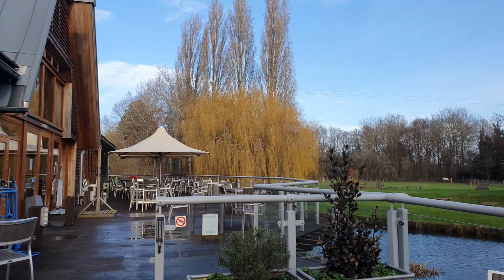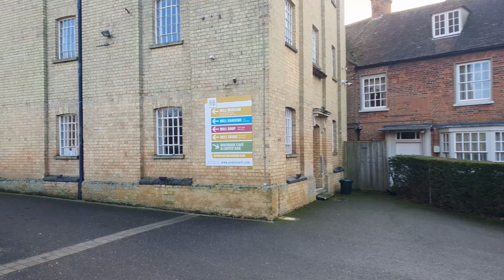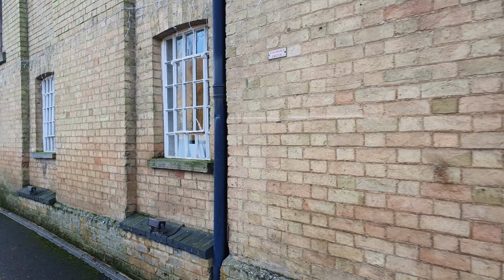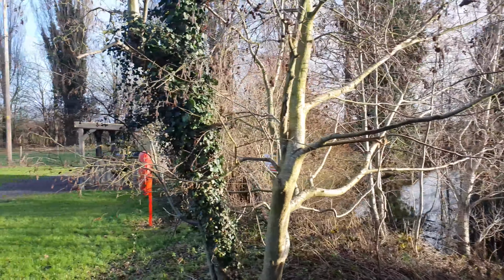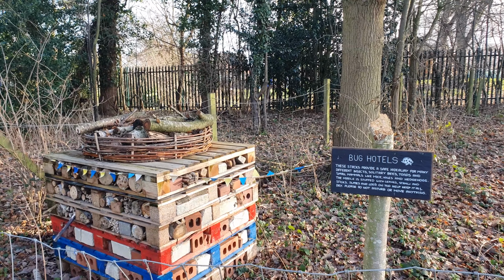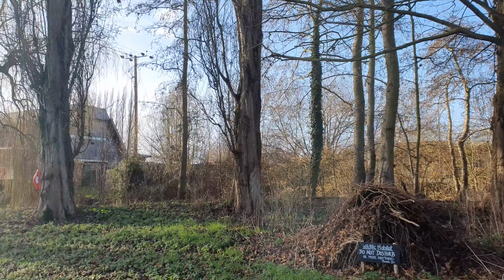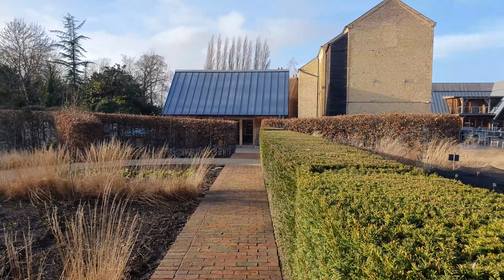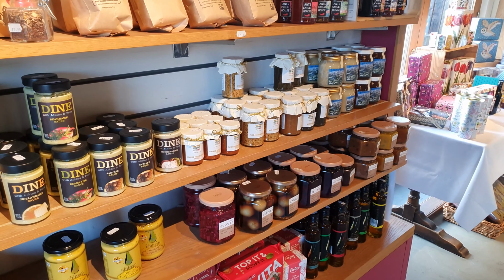A quick trip to Historic Jordans Mill & Gardens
Travel Vlog 46 |  In this Vlog, we went on a short trip to Jordans Mill. This family business is known for making Breakfast cereals and muesli bars, amongst other things.

They also have a nice cafe and walks around the meadows and woodlands.

Borrowed matches  - Tape Machines
From The Cliffside  -  Tape Machines

Originally from Bedfordshire, England, I moved to Australia and married my wife in 2007. I have always had the travel bug and now like travelling with my family around Australia and back to Europe.  I am also a keen Dance Fitness Instructor and love helping people feel great. I started this channel so we could share our experiences.